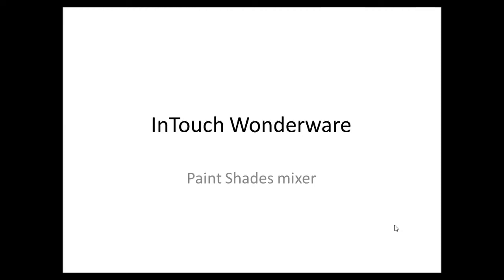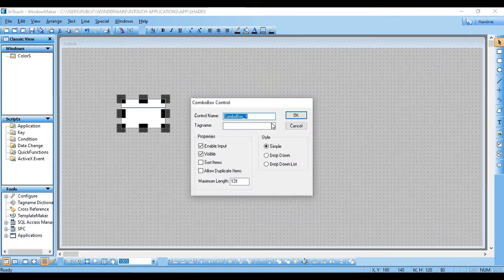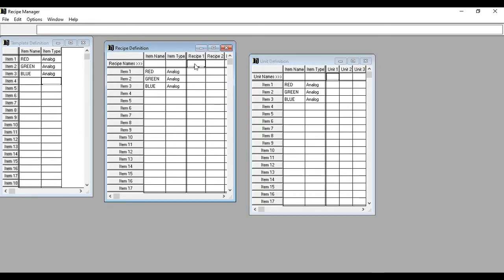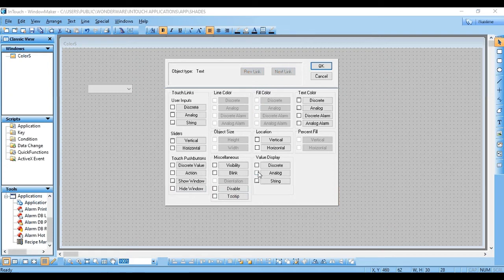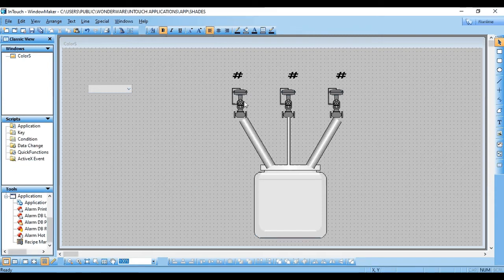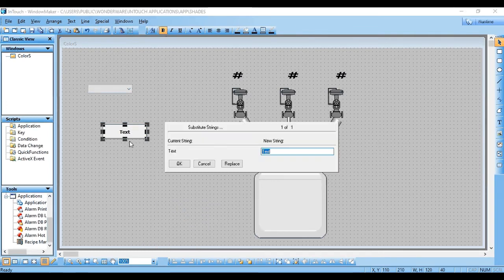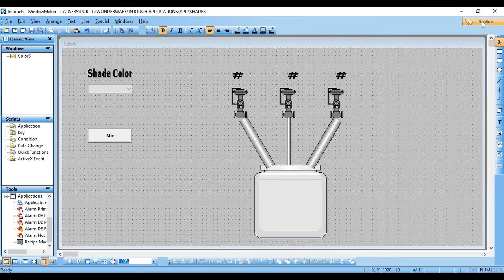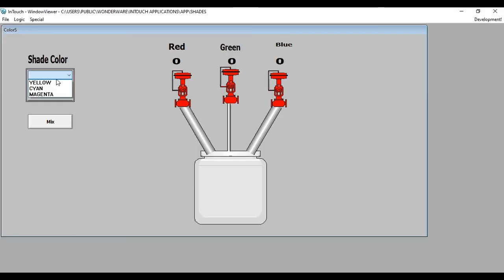InTouch Wonderware - Paint mixer - Recipe Manager detailed example - Tutorial for beginner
InTouch Wonderware - Paint mixer - Recipe Tutorial for beginner - intouch recipe manager example

Window -- On Show

R=0;
G=0;
B=0;
wcInsertItem("Combobox1",1,"YELLOW");
wcInsertItem("Combobox1",2,"CYAN");
wcInsertItem("Combobox1",3,"MAGENTA");

MIX Button -- Action Script

GetPropertyI ( "Combobox1.ListIndex", CBIndex );

IF CBIndex == 1 THEN
RecipeLoad( "C:\Users\b4bha\Documents\ColorMix.csv", "A", "YELLOW" );
ENDIF;

IF CBIndex == 2 THEN
RecipeLoad( "C:\Users\b4bha\Documents\ColorMix.csv", "A", "CYAN" );

ENDIF;

IF CBIndex == 3 THEN
RecipeLoad( "C:\Users\b4bha\Documents\ColorMix.csv", "A", "MAGENTA" );
ENDIF;
Replace @ with greater sign
Windows Script -  While showing

IF R @  0 THEN
R = R - 2;
VR = 1;
ELSE
VR=0;
ENDIF;

IF G @  0 THEN
G = G - 2;
VG = 1;
ELSE
VG=0;
ENDIF;

IF B @  0 THEN
B = B - 2;
VB = 1;
ELSE
VB=0;
ENDIF;

In the manufacturing world, a recipe is used to describe many different things.
For example, a bakery may have a basic cookie dough recipe that lists all of the
ingredients required to make plain cookies and all of the optional ingredients
such as nuts, fruit, chocolate chips, and so on, that can be added to the basic
recipe to make various kinds of cookies. In a steel mill, a recipe might be a
collection of machine setup parameters. For batch processors, a recipe can be
used to describe the various steps in the batch process. InTouch Recipe
Manager, combined with the basic InTouch QuickScript functions, can handle
all of these situations.
The Wonderware Recipe Manager add-on product consists of two components;
Recipe Manager and a set of recipe functions. Recipe Manager is a separate
executable program that is used to create recipe template files. The recipe
functions are used in InTouch QuickScripts to access the recipe template files.
The recipe functions allow InTouch to select, load, modify, create and delete
the recipes contained in the recipe template files.